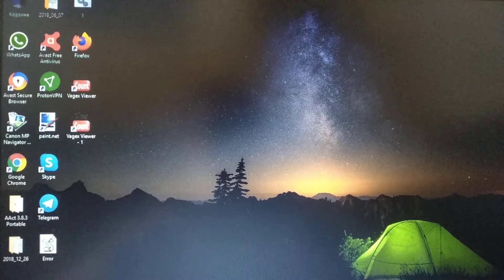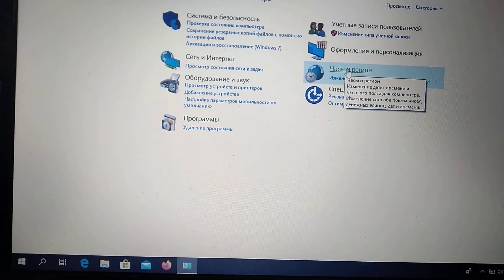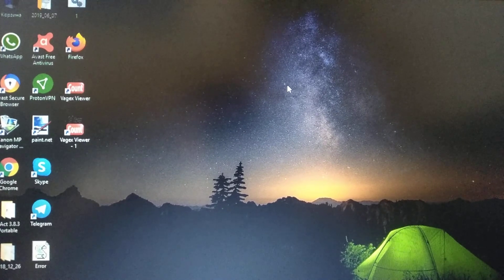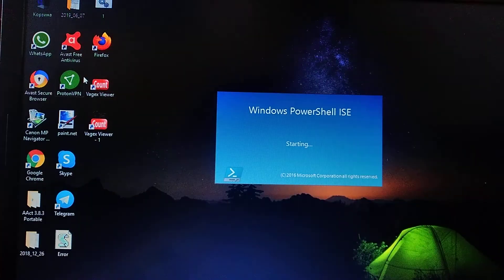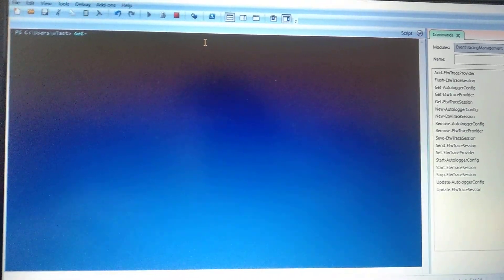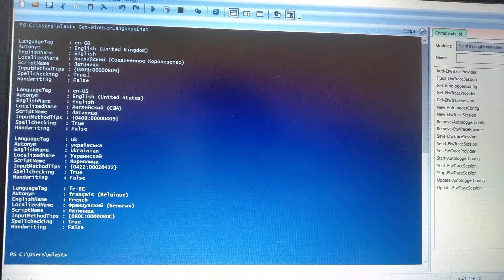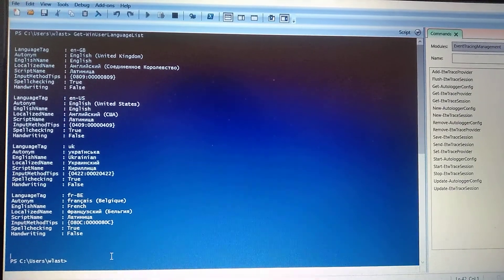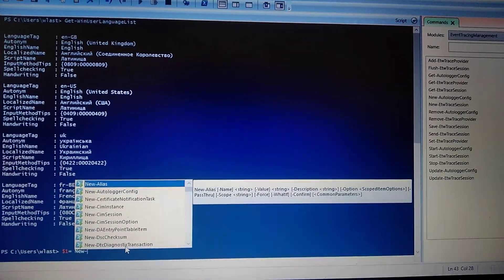No Language In Clock, Region And Language Windows 10 Fix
If you have error No Language In Clock, Region And Language Windows 10 Fix, this video is for you.